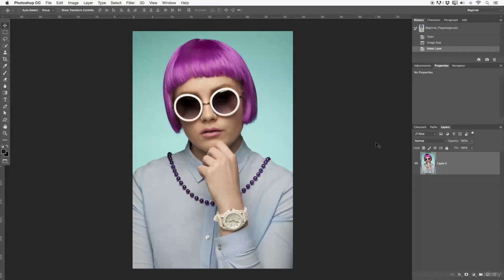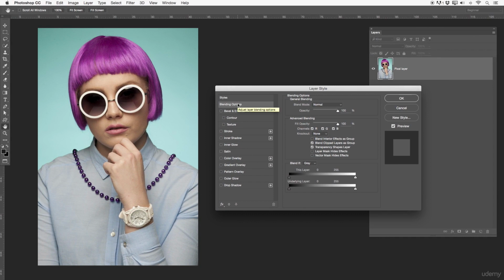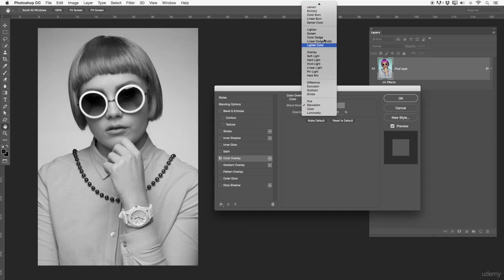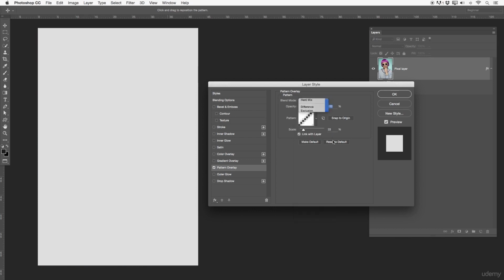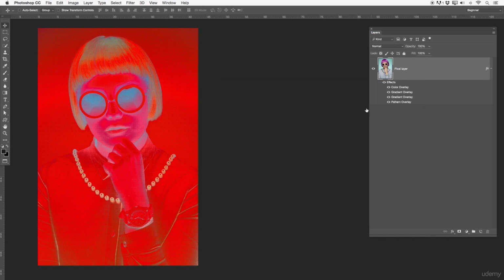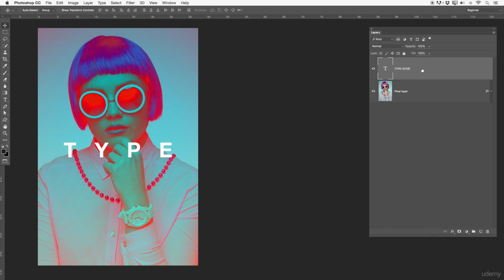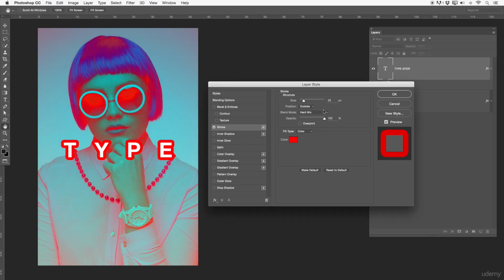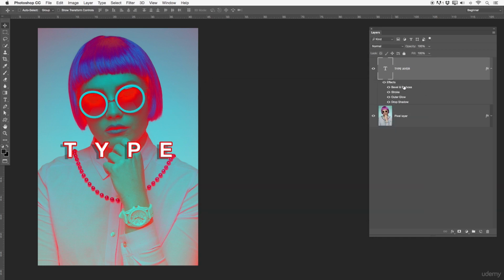Chapter 8: Photoshop Introduction Layer Styles Options